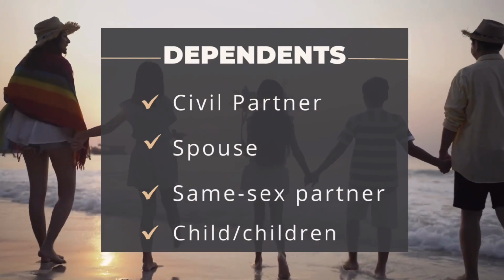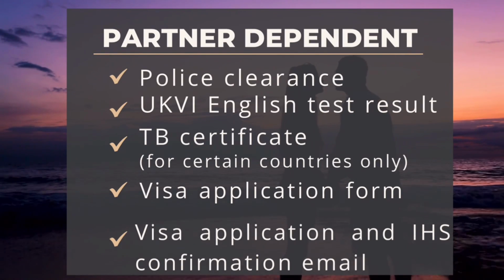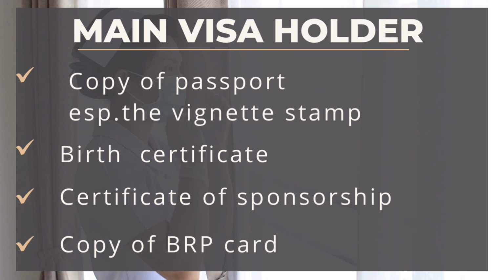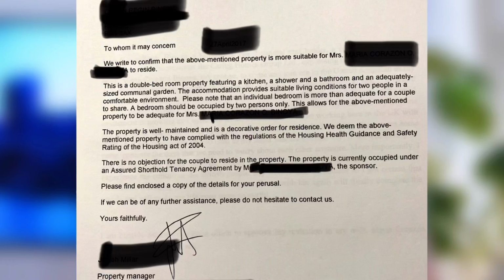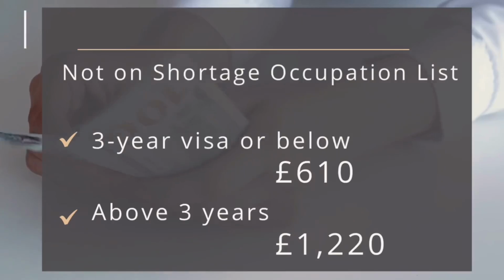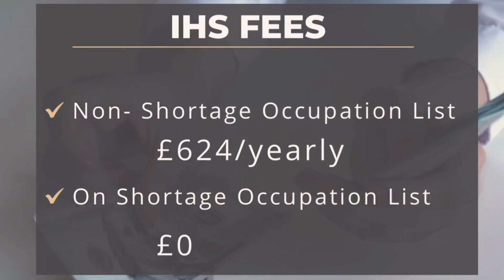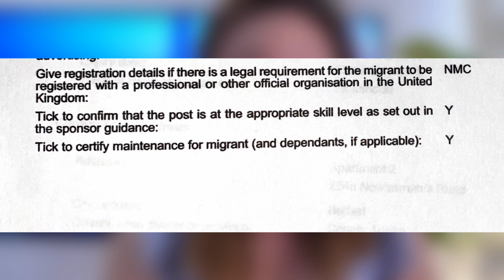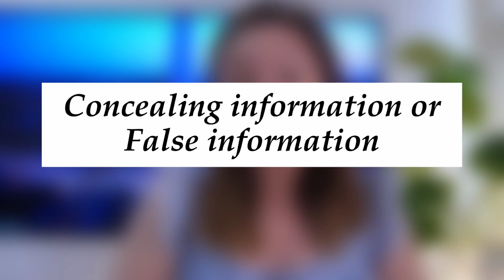SKILLED WORKER DEPENDENT VISA UK-PARTNER & CHILD| ALL YOU NEED TO KNOW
Maayong adlaw everyone!
Sharing to you a summary of what you ought to know about Skilled Worker Partner and Child Dependent Visa. Included in this video are:
1. The requirements for dependent visa application for both partner and child.
2. The Cost of visa application.
3. Top 10 reasons why applications are denied.

Additional Information
-Bring your biometric appointment letter on the day of your visa appearance.
-Documents must be in A4 size.
-Print the separator codes/pages prior attending your biometrics to avoid hassle and extra fees.
-Provide one set of primary visa holder’s documents. One set each for the partner and the child dependent.
-Arrive at least 30 minutes prior your visa appearance appointment.

1: IHS fee is NOT exempted for all Shortage occupation list, the £0 fee is mostly applicable for those who have health and care worker visa. Other exemptions in paying for IHS fee please check this

2. UKVI or any English test is not required, I just provided mine hoping that this boost the application, but you don’t really need to.

3. Police clearance is not required but can be a reasonable document to provide.

4. And just a clarification for the proof of funds as long the main applicant’s sponsor certified the maintenance for the main visa holder & dependants, no need to provide any bank statements or proof of funds from either the main visa holder or the dependent. Similarly, if the dependants are applying for leave to remain and have lived in the UK for at least 12 months at the point of application, evidence of finances is not required.
For those who are not on A-rated sponsor meaning the maintenance of funds is not certified the main visa holder must have £1,270 in their account for consecutive 28 days, £285 partner,  £ 315 for child, £200 per additional child. The main visa holder can shoulder all the total amount of proof of funds for him/herself, dependants and children. But if you ask me if the dependant can provide all this amount instead, that I am not sure. However, it is certain that a dependent must show evidence that she/he has £285 in their account.

Hope you find this vlog valuable.